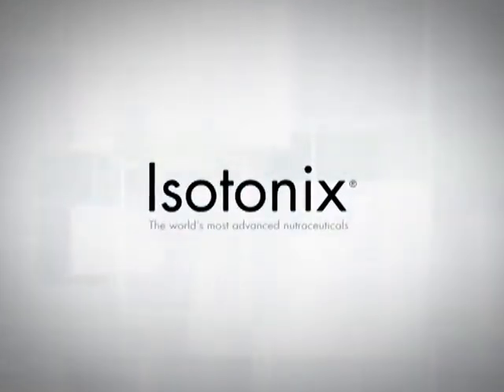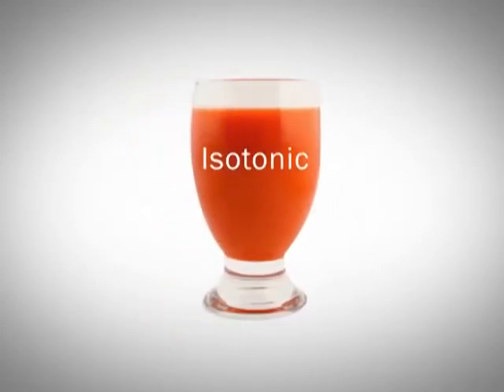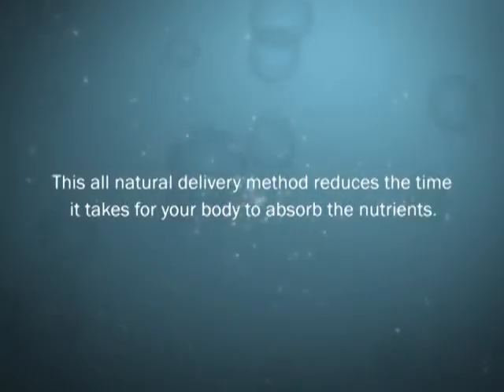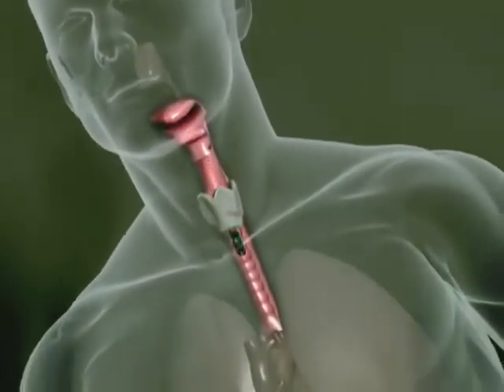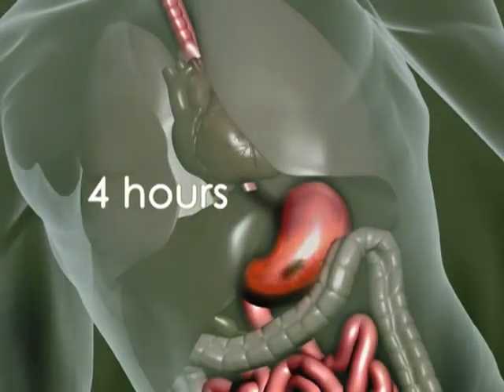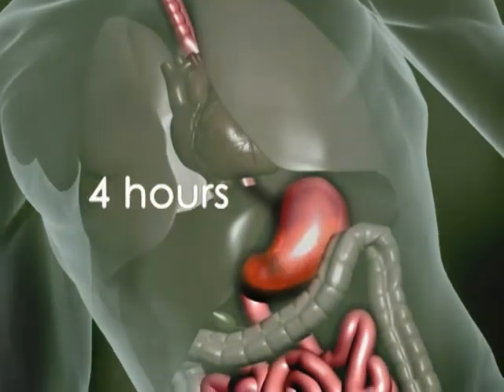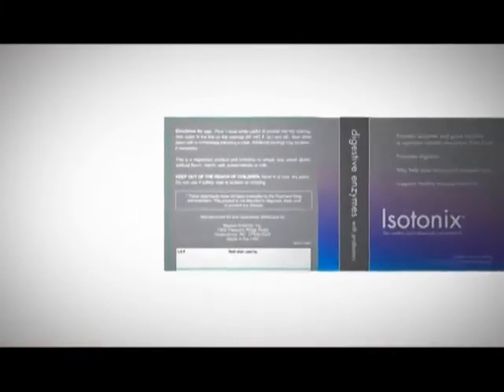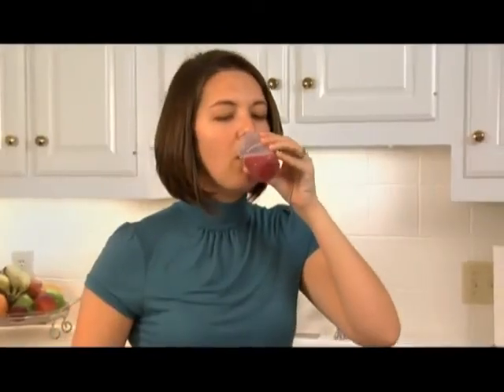Isotonix Delivery System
Isotonix dietary supplements are delivered in an isotonic solution. This means that the body has less work to do in obtaining maximum absorption. The isotonic state of the suspension allows nutrients to pass directly into the small intestine and be rapidly absorbed into the bloodstream. With Isotonix products, little nutritive value is lost, making the absorption of nutrients highly efficient while delivering maximum results. Isotonix products offer the fastest and most efficient delivery system of all nutraceutical supplements. Formulated using only the most advanced and scientifically proven ingredients, Isotonix products provide both rapid delivery and superior results.